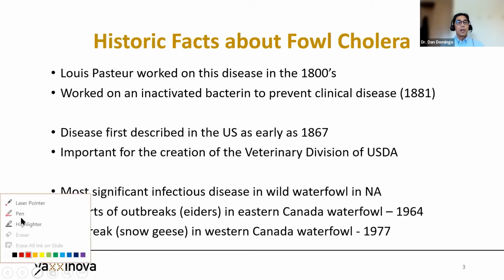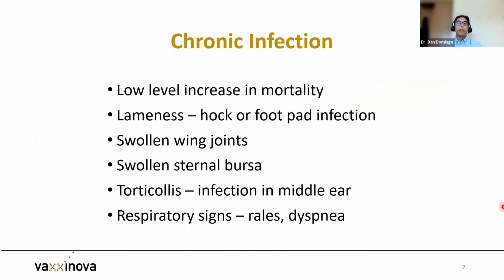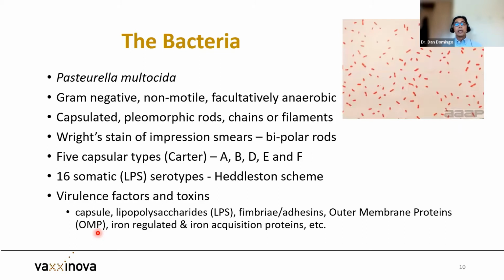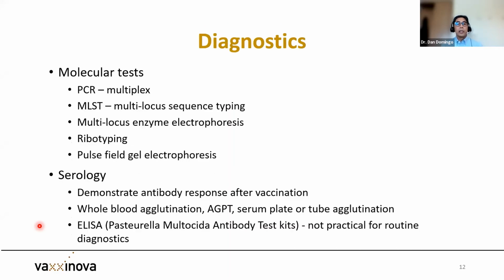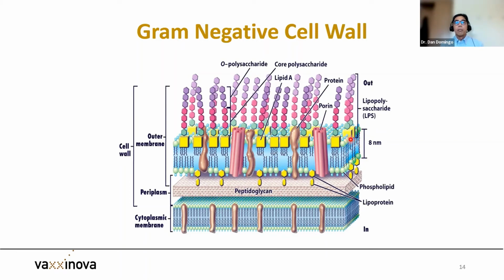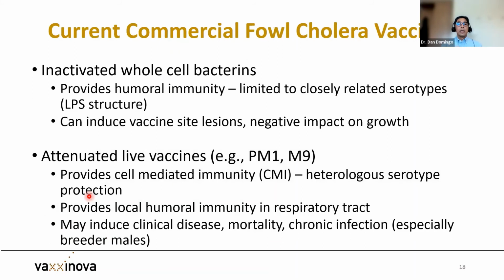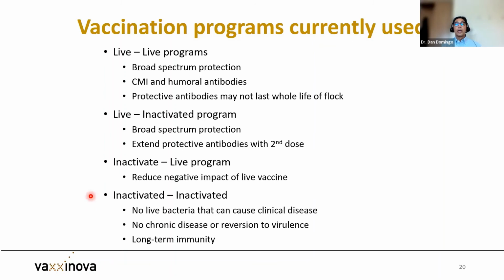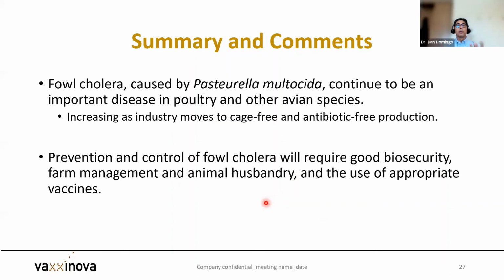Prevention and Control of Fowl Cholera in Chickens and Turkeys, presented by Dr Dan Domingo, Vaxxin